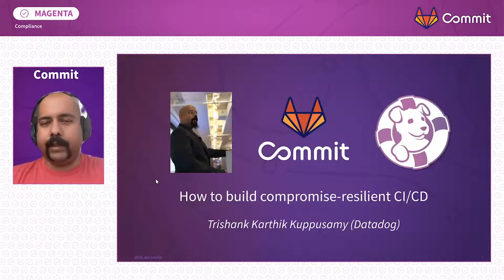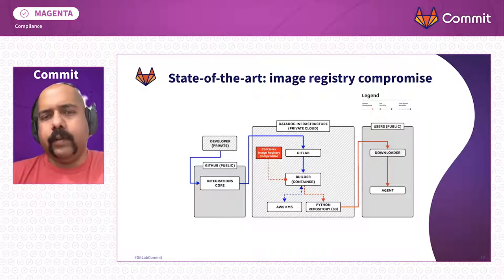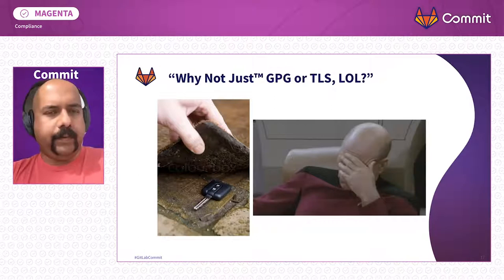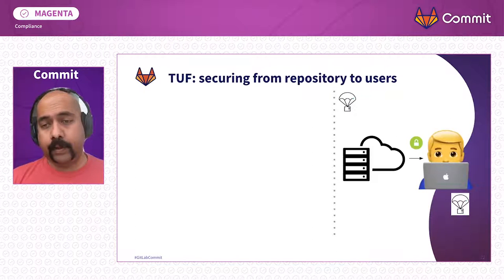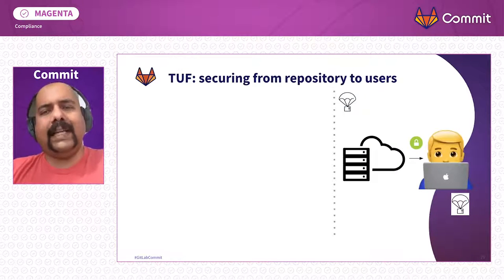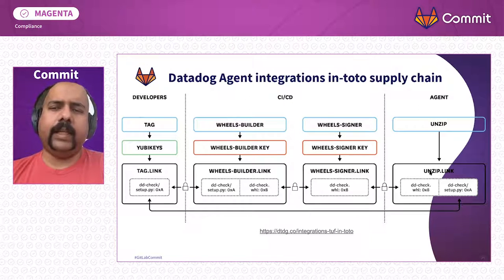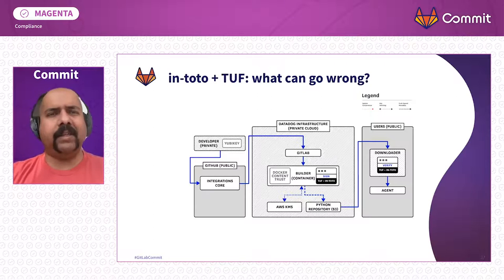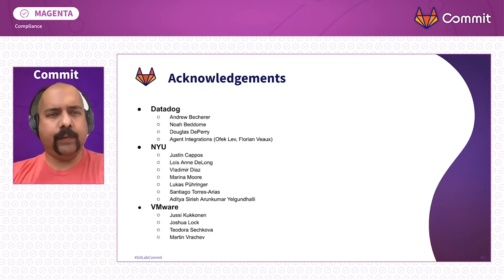Commit Virtual 2020: How to Build a Compromise Resilient CI/CD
Speaker: Trishank Karthik Kuppusamy

CI/CD is critical to any DevOps operation today, but when attackers compromise it, they get to distribute malicious software to millions of unsuspecting users. We present how Datadog used TUF and in-toto to develop, to the best of our knowledge, the industry’s first end-to-end verified pipeline that automatically builds integrations for the Datadog agent. That is, even if this pipeline is compromised, users should not be able to install malware. We will show a demonstration of our pipeline in production being used to protect users of the Datadog agent, and describe how you can use TUF + in-toto to secure your own pipeline.